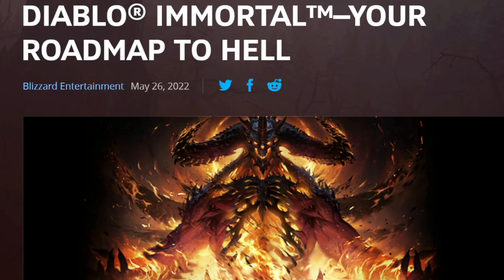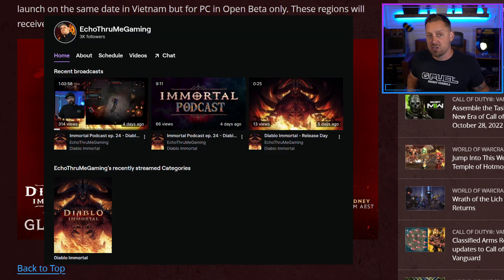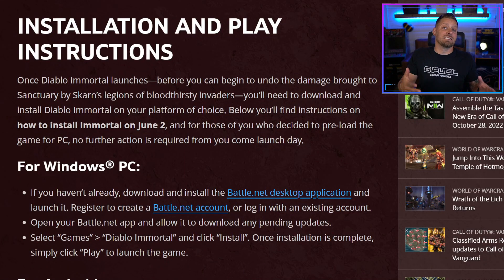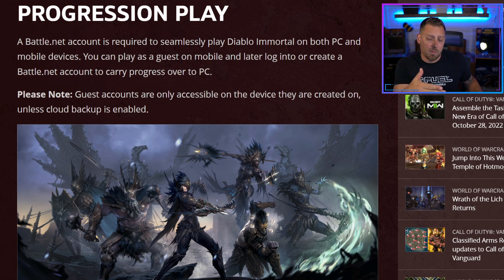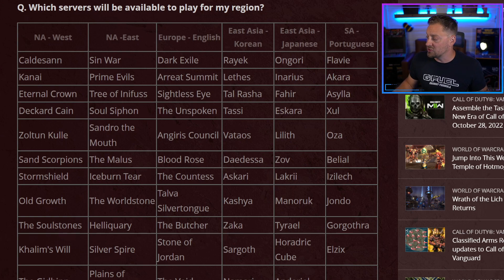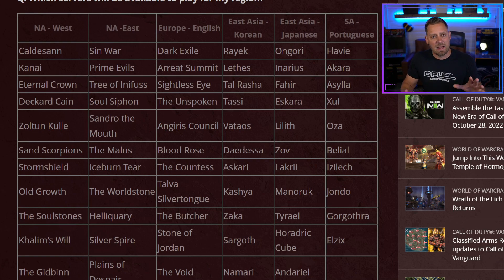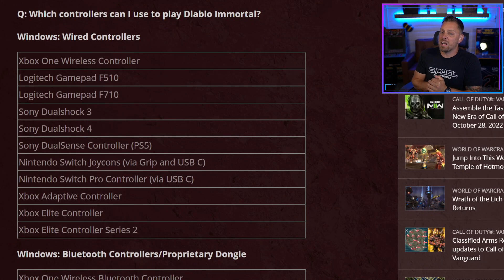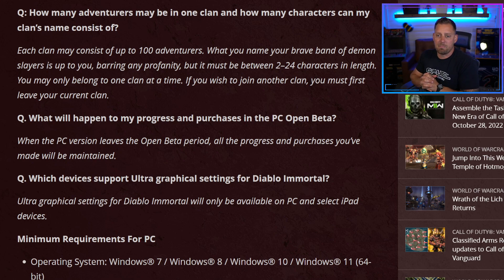Diablo Immortal Server Information, Release Times and MORE